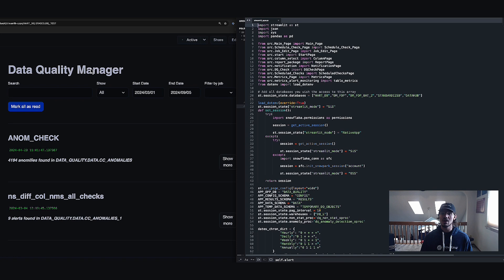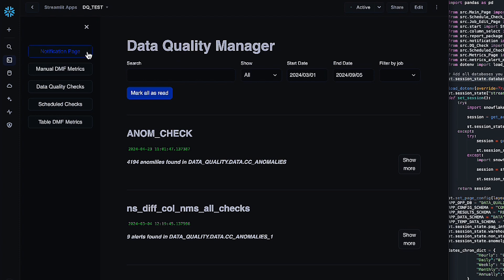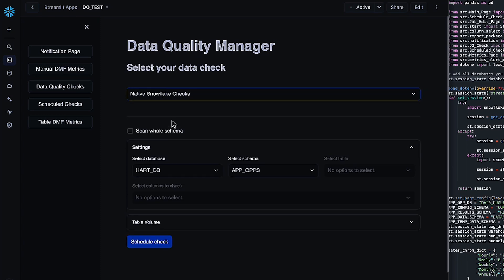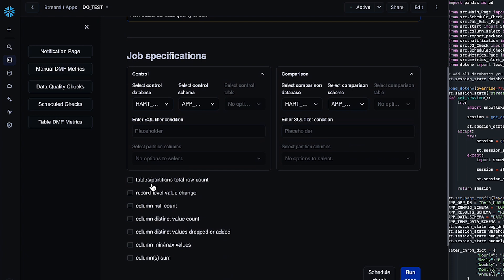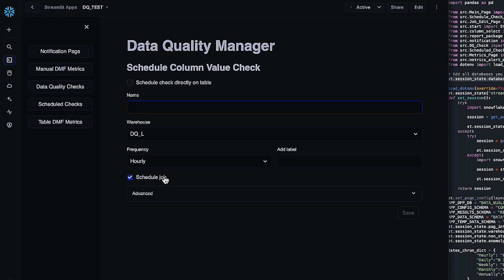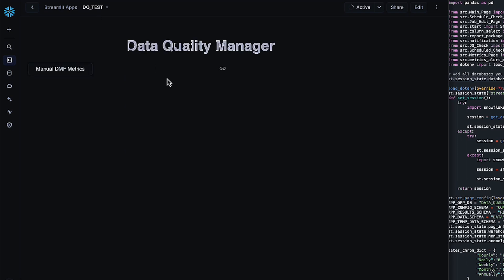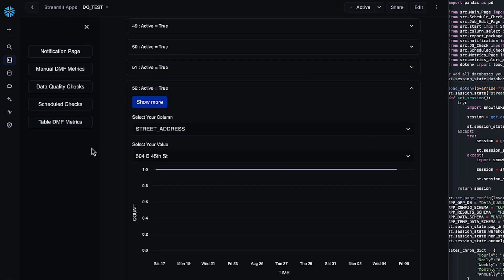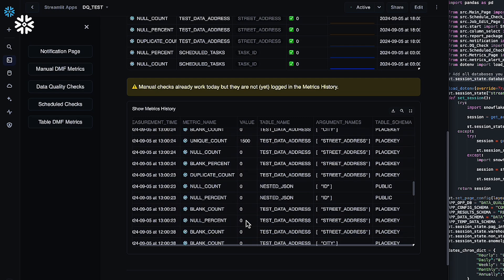Getting Started With The Data Quality Manager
This video serves as a guide to setting up the Data Quality Manager application created by the Solution Innovation Frameworks team at Snowflake.The purpose of this app is to make the use and analysis of the DMF functions (as well as a few home-baked ones) easier. It provides an interface that enables you to schedule, manage, analyze, and receive alerts all in one app.